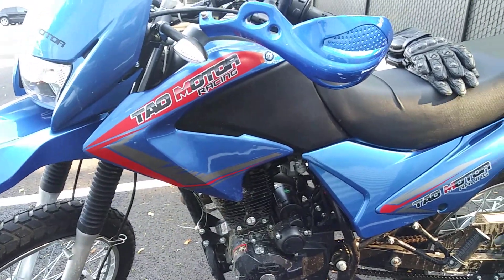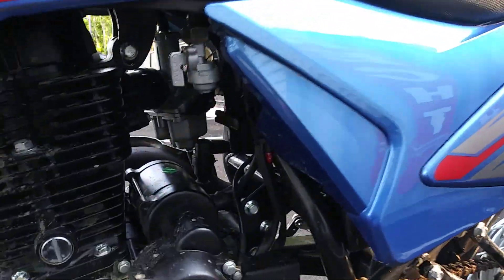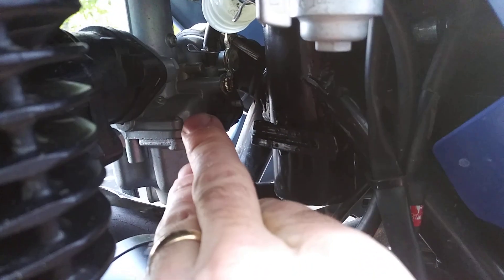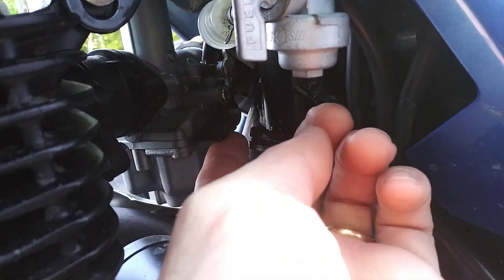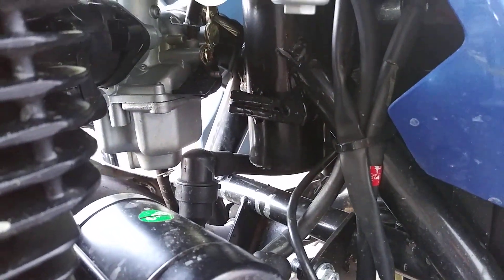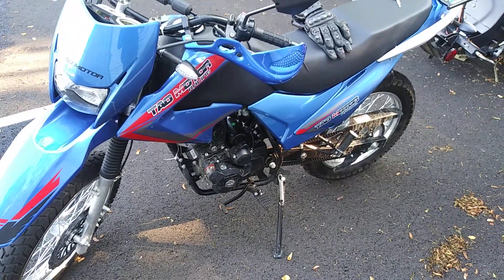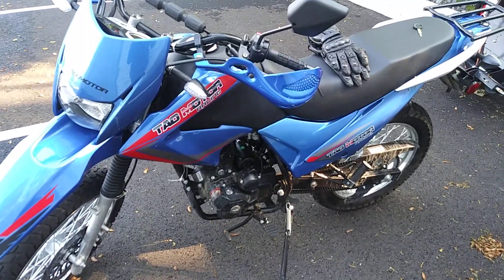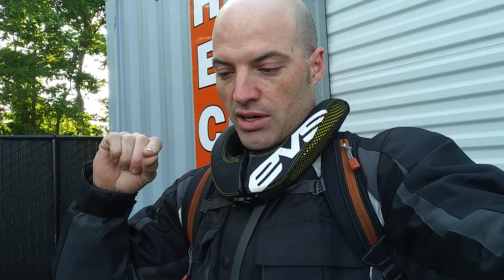Solution to Tao TBR7 Sputtering: Drive with choke at half position!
Drives like a champ now, no fuel cut/lean sputtering in 5th at high rev/load. Keep choke in middle position! No mods needed!!!